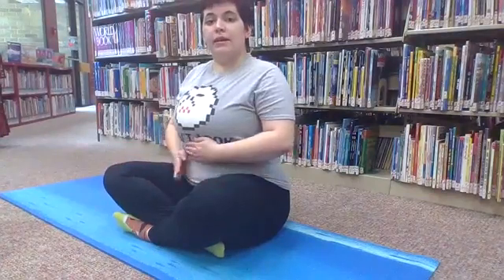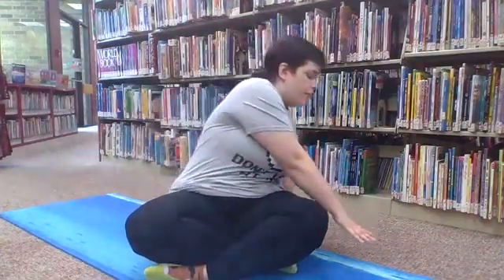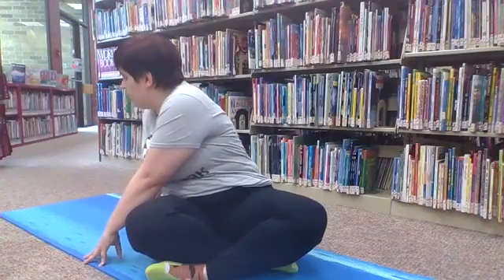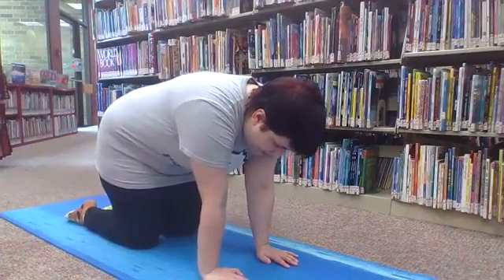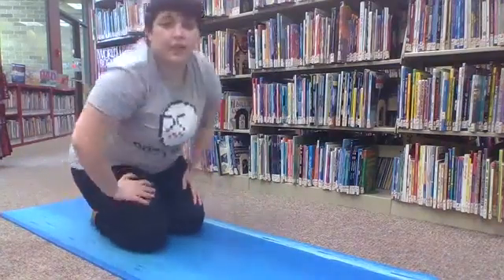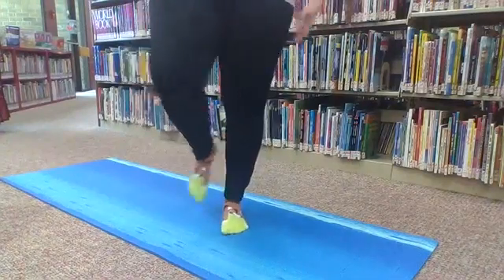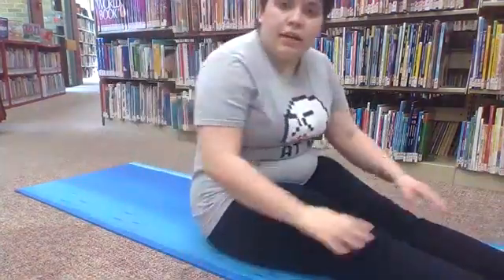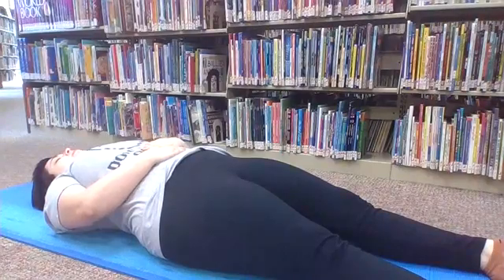Yoga with Miss Val